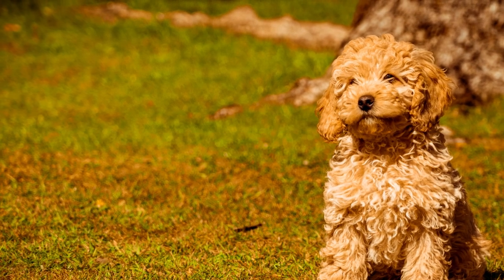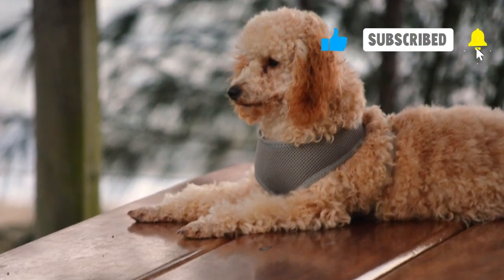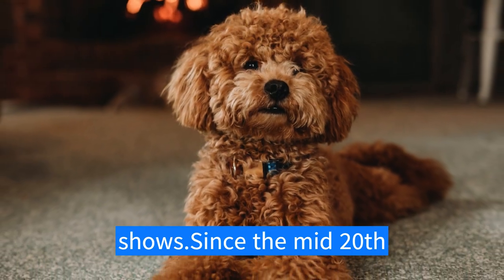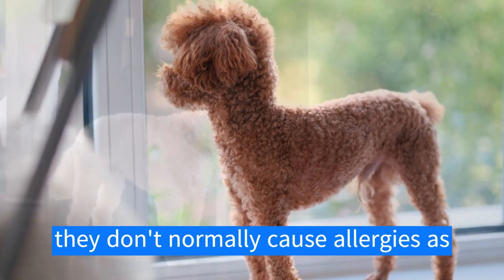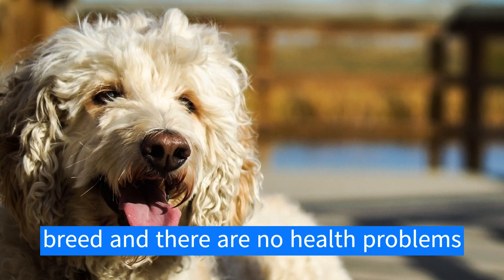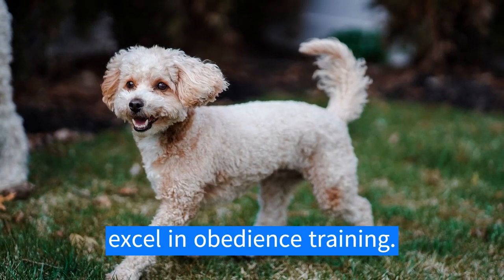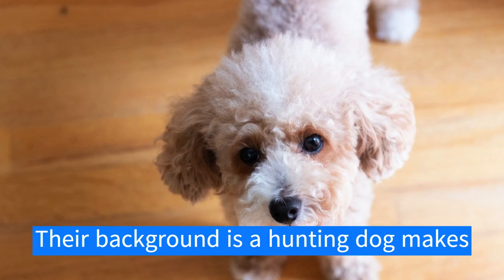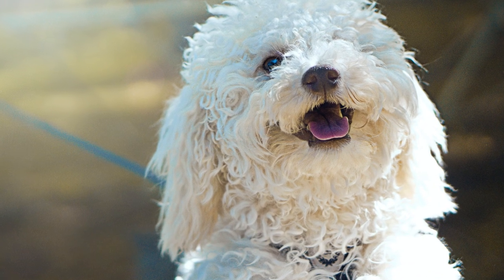All About Poodles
Learn all about the Poodle dog breed. From health to work uses, everything you need to know is here!

Images from Unsplash and Pixabay